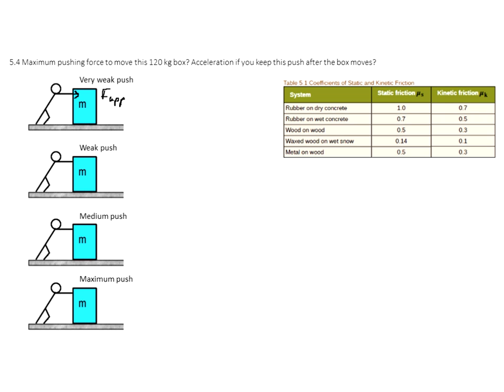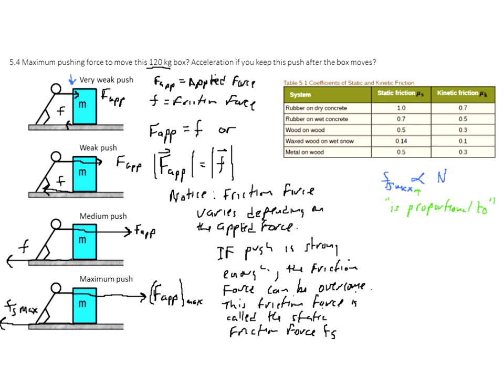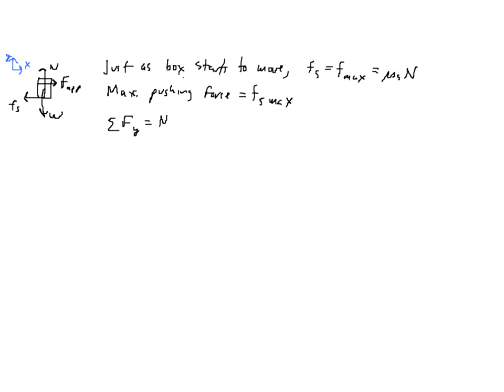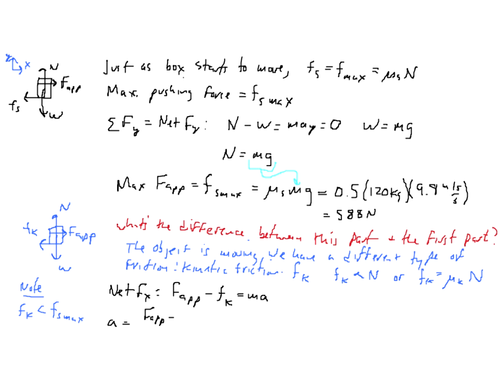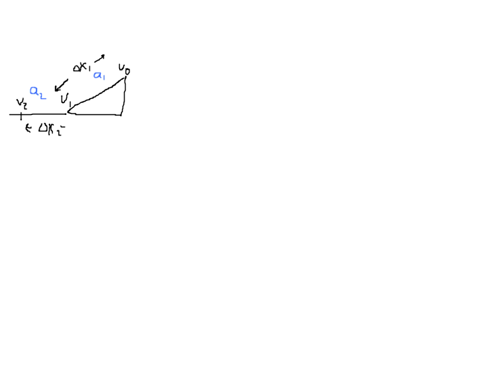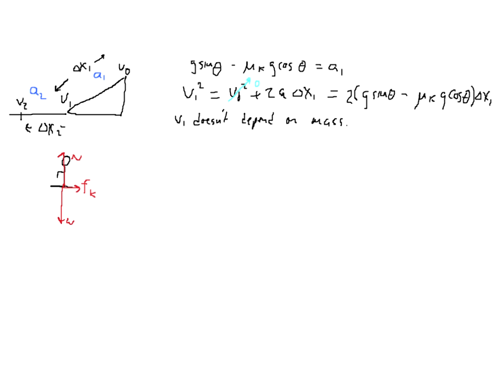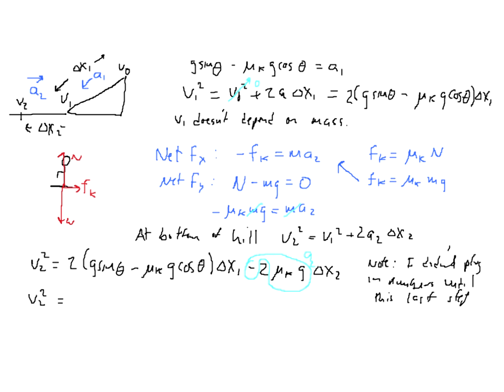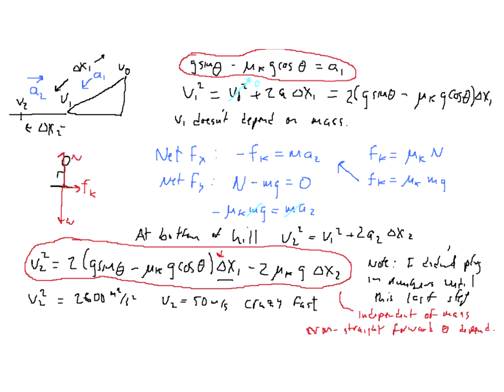Applications to Newton's 2nd Law including friction